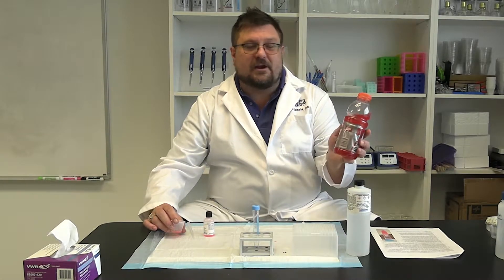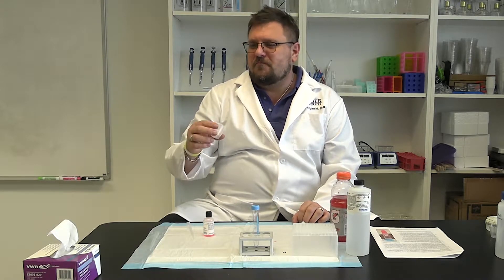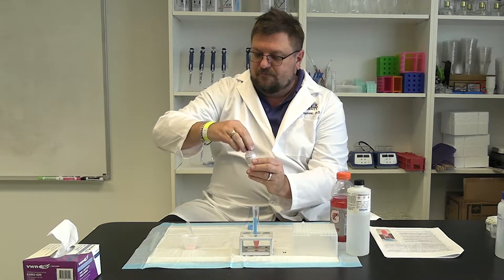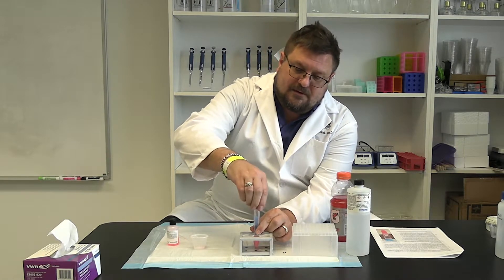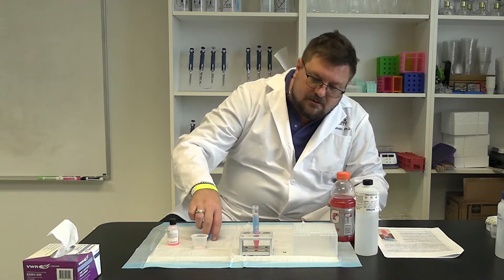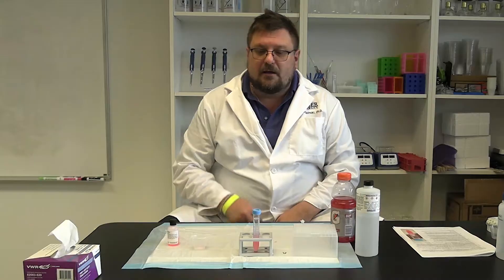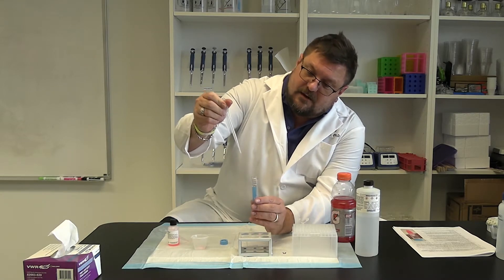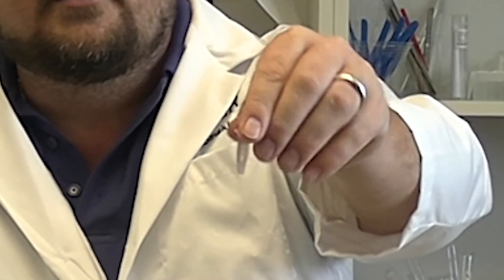Dna extraction from cheek cells (BSC2010L)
This is the procedure for our online experiment in week 13.